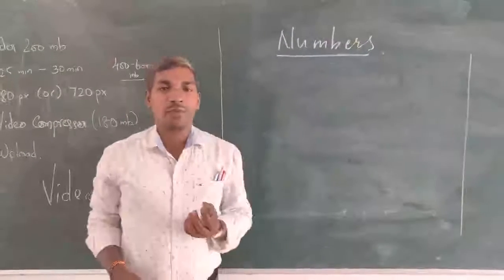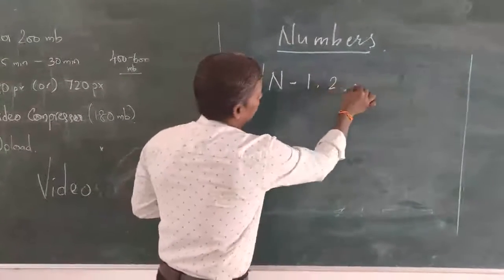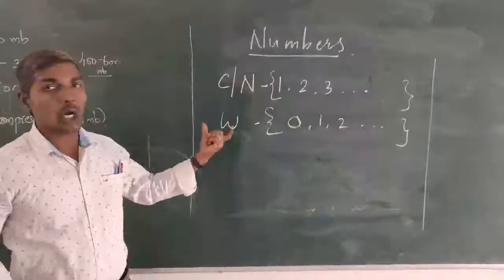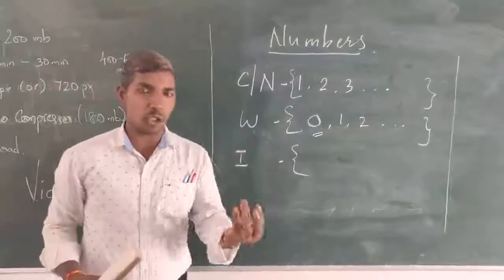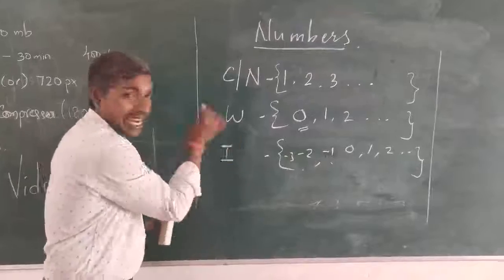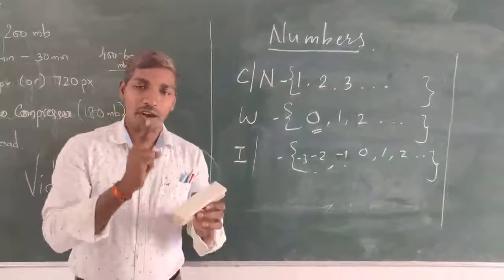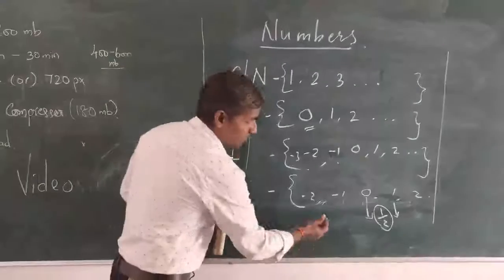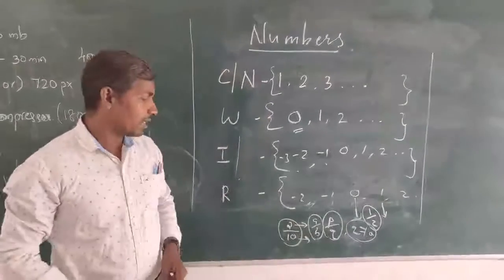15 July 2020